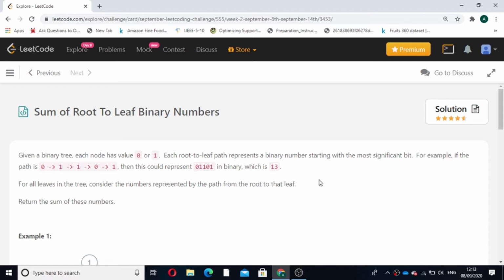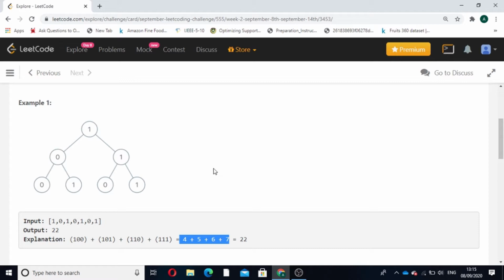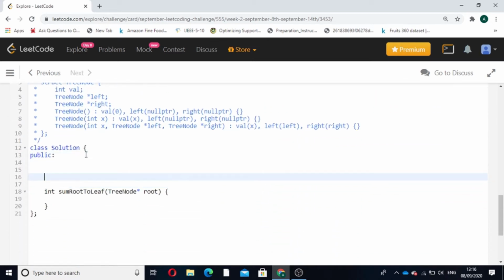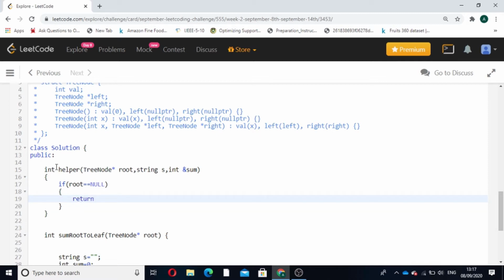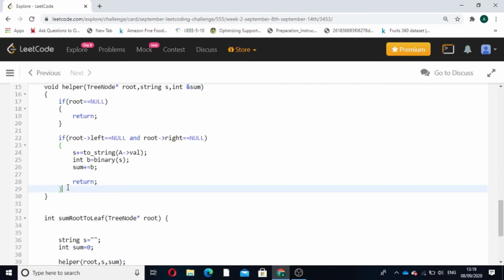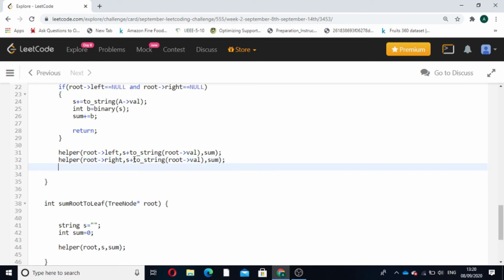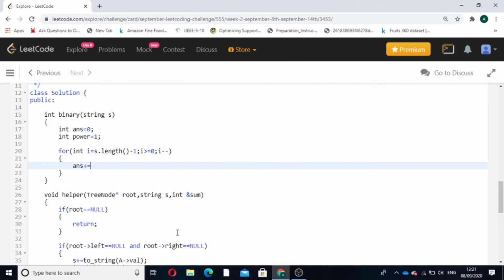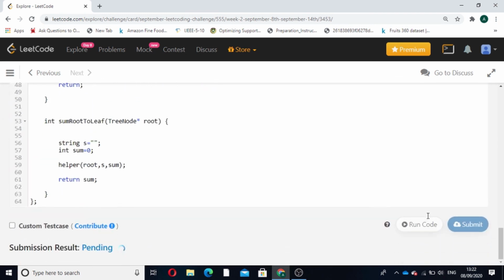Sum of Root To Leaf Binary Numbers | Leetcode 1022 | Leetcode September challenge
About Video:
This video is about september day 8 leetcode challenge (Sum of Root To Leaf Binary Numbers | Leetcode 1022 | Leetcode September challenge).

Queries solved in this video:
1)What is Binary Number.
2)Explanation of  through Sum of Root To Leaf Binary Numbers examples.
3)Approach of solving Sum of Root To Leaf Binary Numbers.
4)Code for Sum of Root To Leaf Binary Numbers in c++.